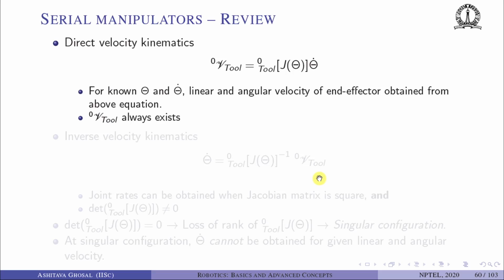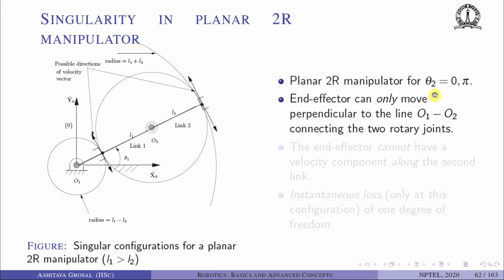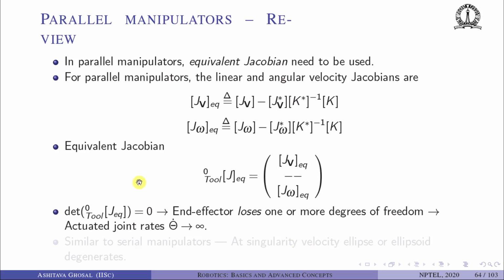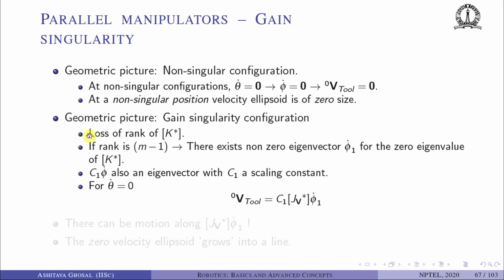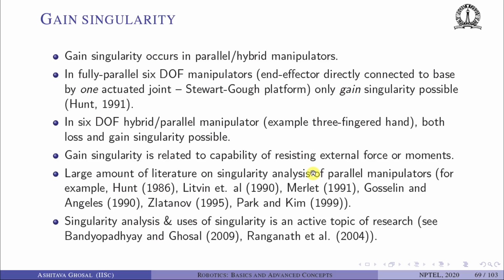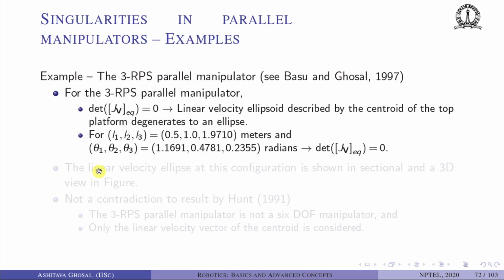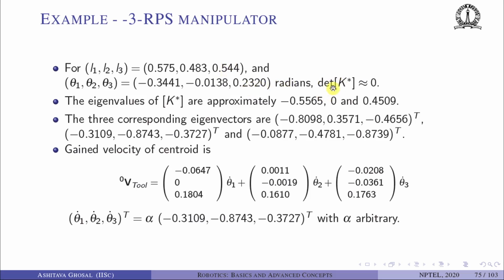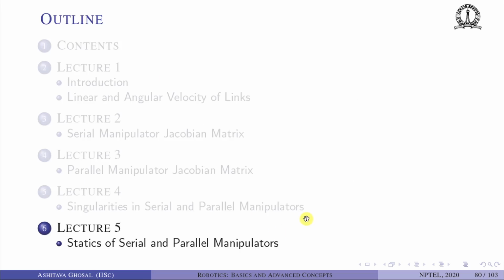lec22 Singularities in Serial and Parallel Manipulators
Loss of degree of freedom. Loss and gain of degree of freedom in parallel manipulators. Rank deficient Jacobian matrix.